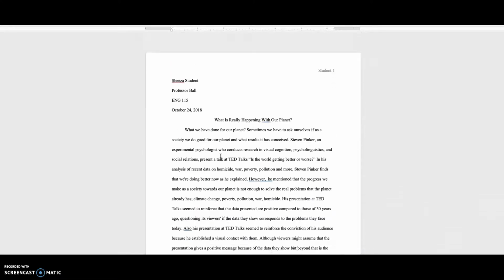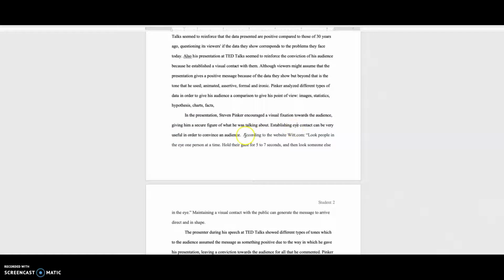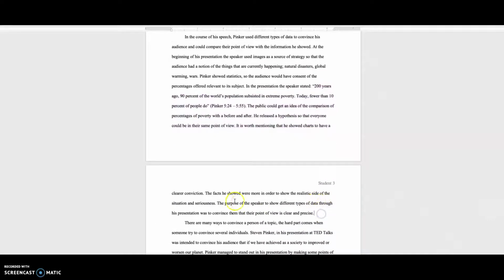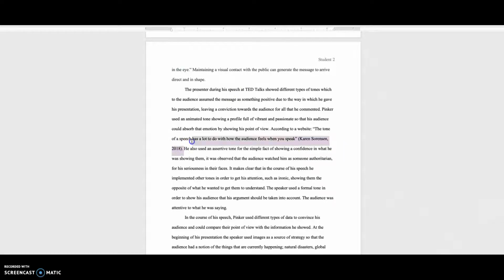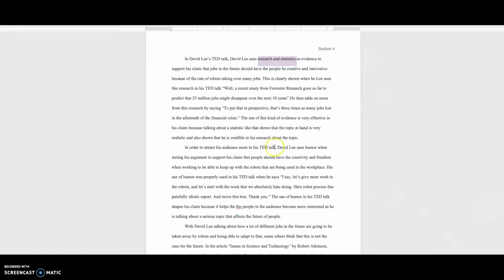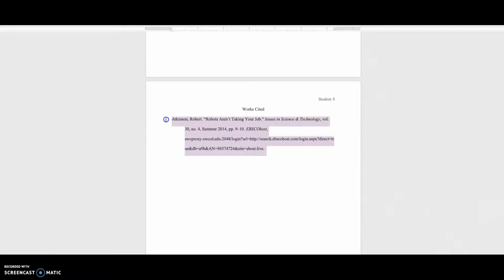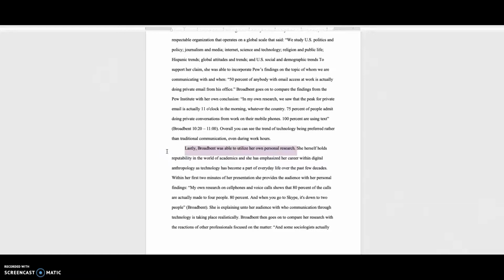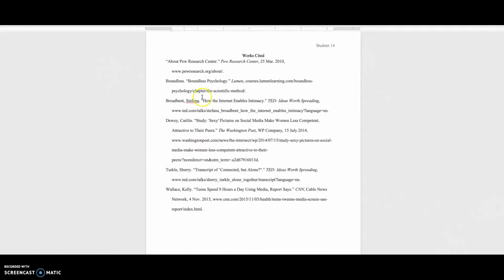Paper #2 Sample Essay Feedback 115